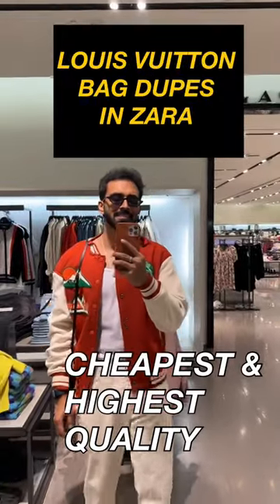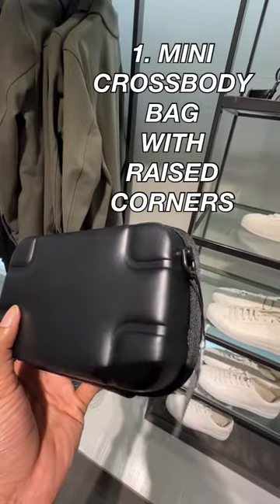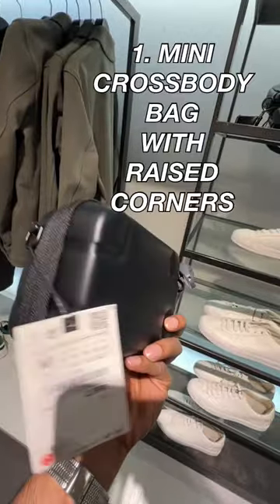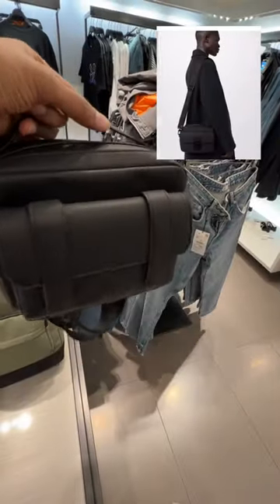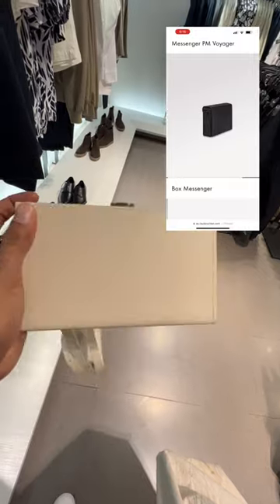Cheapest Louis vuitton Crossbody bag Dupes in Zara 🔥🔥